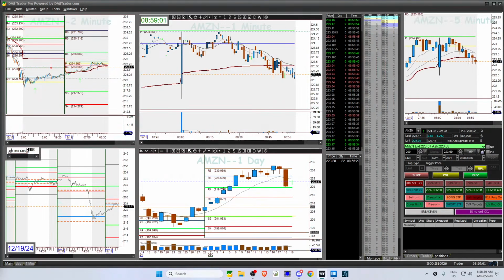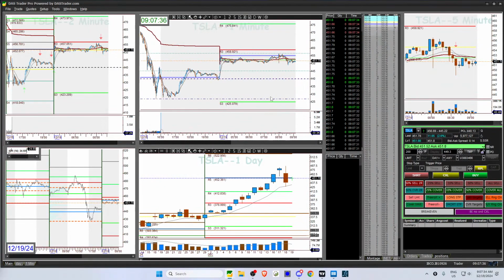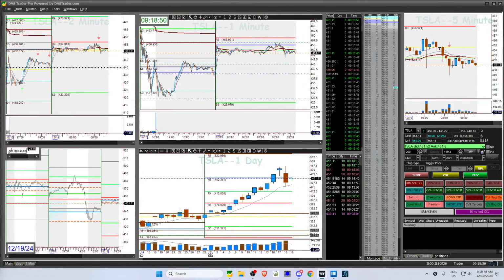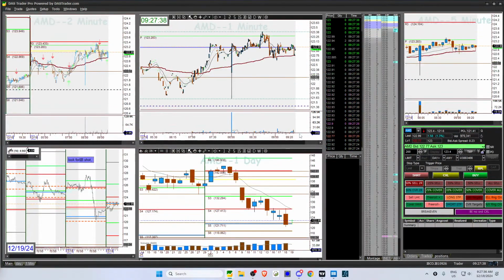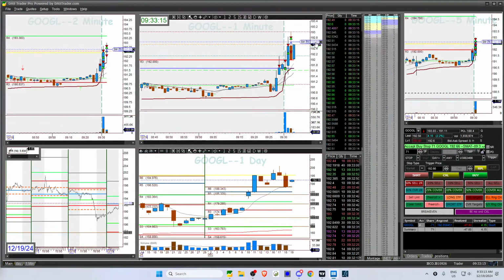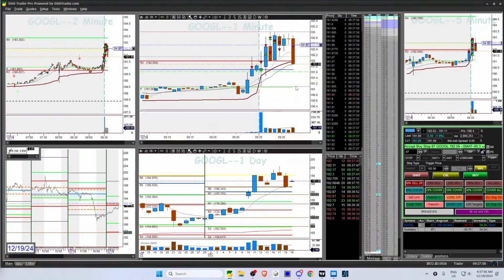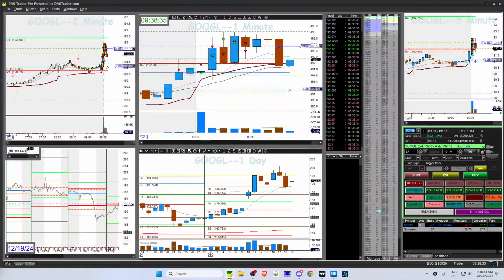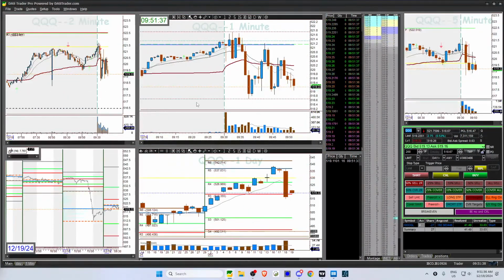My Broadcast 19/12/2024